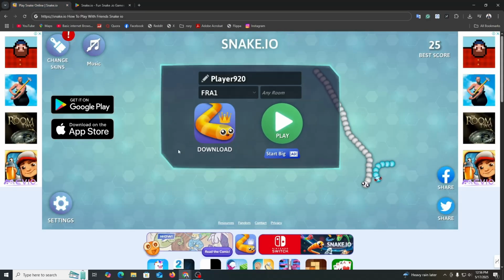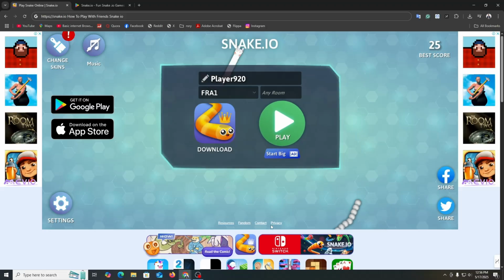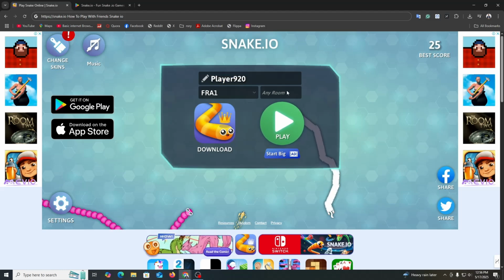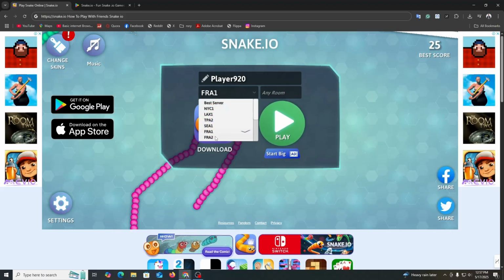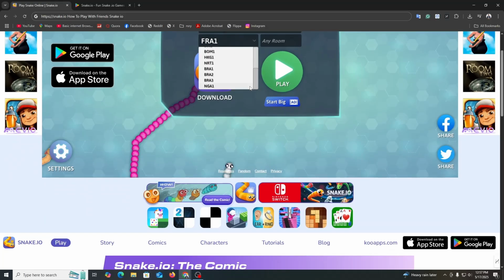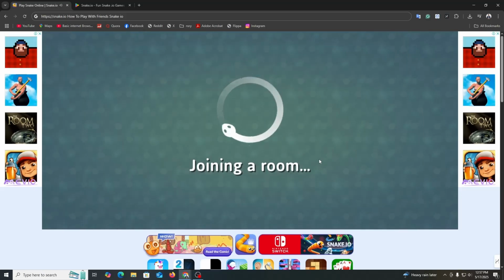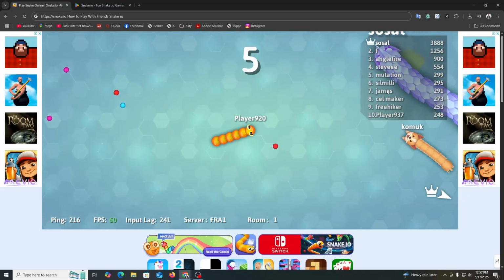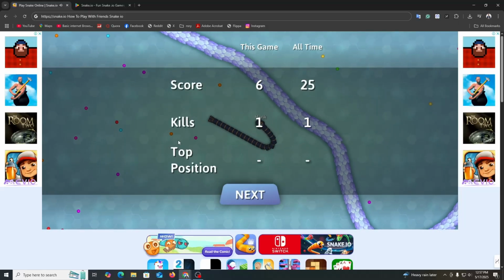How To Play With Friends Snake.io (2025)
In this video, you’ll learn how to play with friends on Snake.io step-by-step! Join your friends in this fun, competitive multiplayer snake game and dominate the leaderboard together. Perfect for beginners and pros looking to team up and have fun!